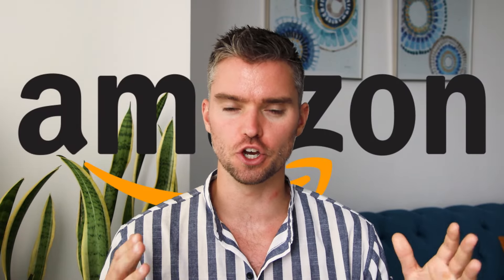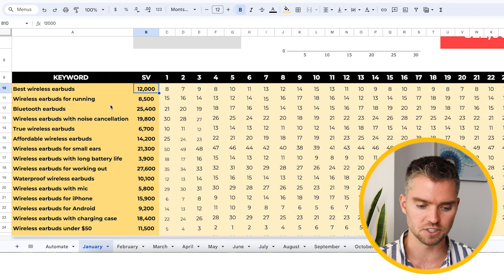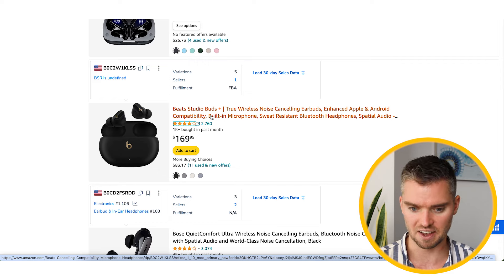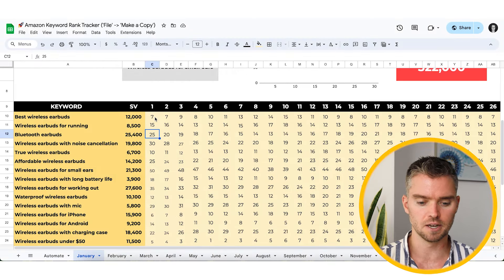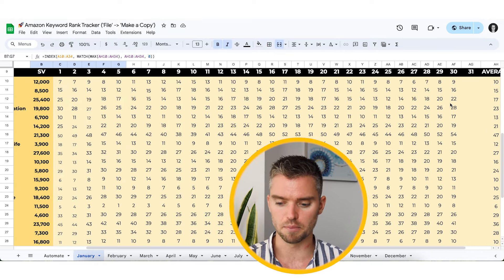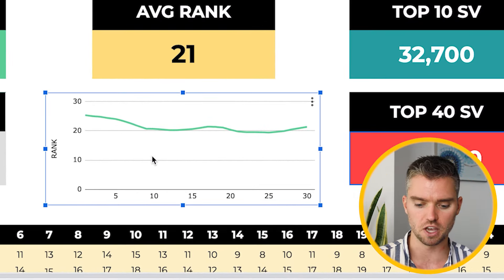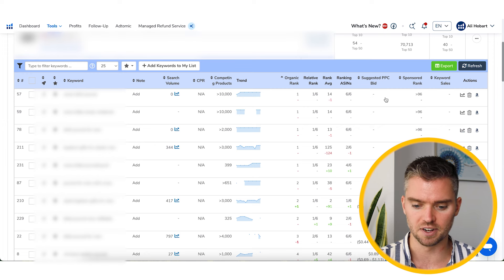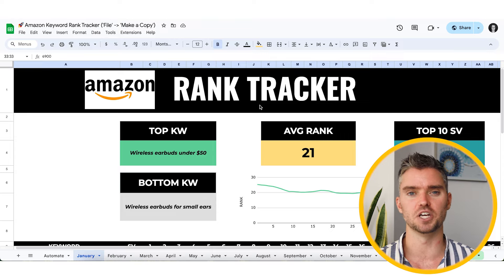Why You NEED to Track Your Amazon Keyword Ranking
Did you know that ranking for more keywords and ranking HIGHER for keywords on Amazon equals more sales? Amazon keyword ranking is the difference between life and death on Amazon. Luckily, there is an easy and free way to know and improve your Amazon keyword rankings. Find out now in this video.